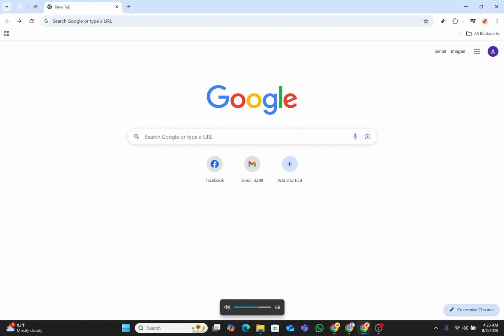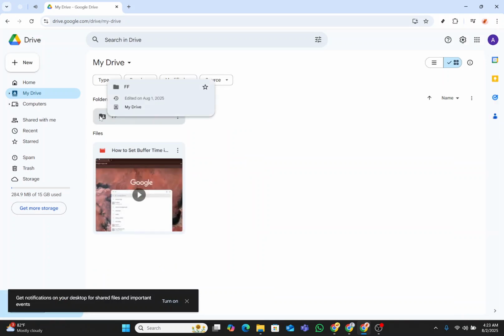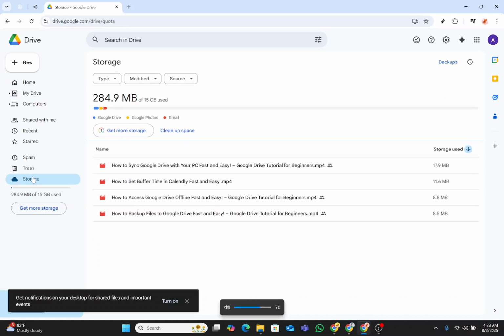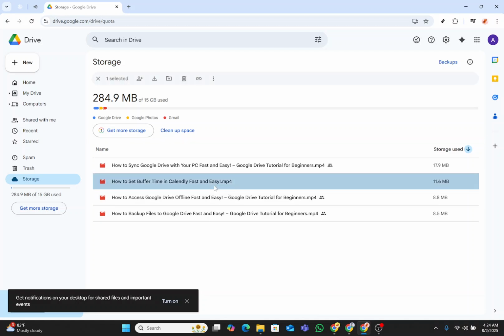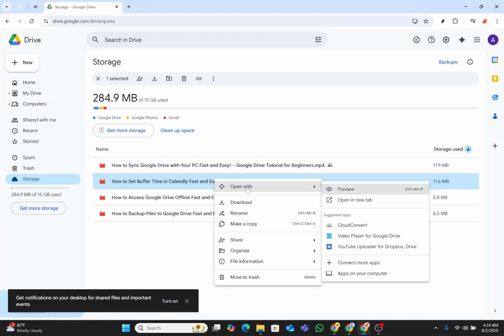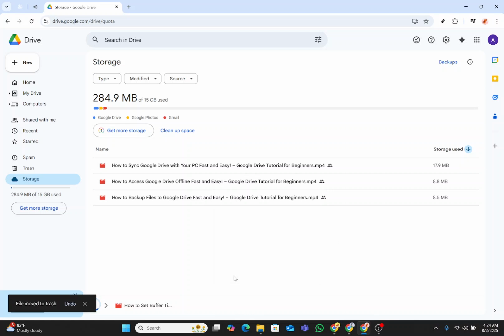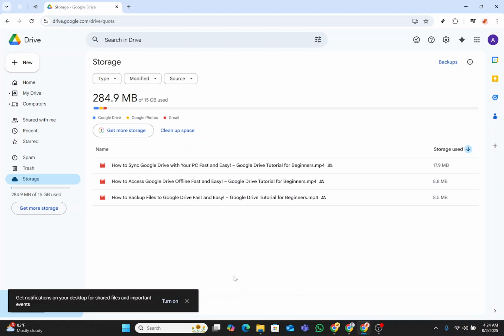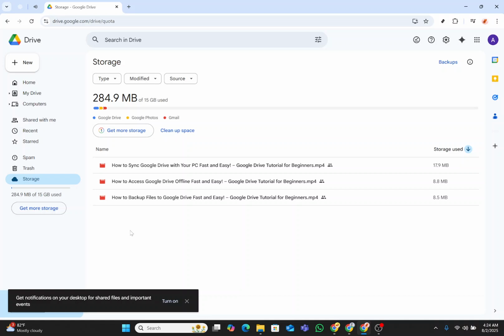How to Manage Storage in Google Drive Fast and Easy! – Google Drive Tutorial for Beginners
To manage storage in Google Drive fast and easy, go and click on “Storage” in the left-hand menu. This section shows a breakdown of how much space you’re using across Google Drive, Gmail, and Google Photos. Sort files by size to quickly locate and delete large items you no longer need. Right-click on files to move them to the Trash, and don’t forget to empty the Trash to free up space permanently. You can also review shared files and clear duplicates. If you're still running low, consider upgrading your storage plan through Google One for more space. Managing your storage helps keep Drive organized and prevents syncing issues.